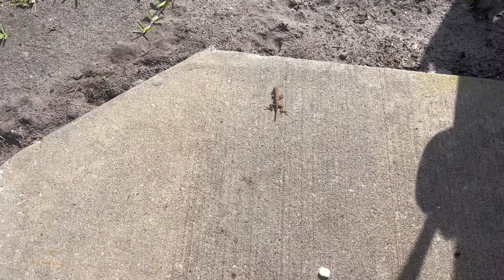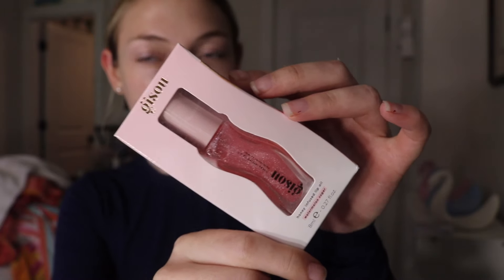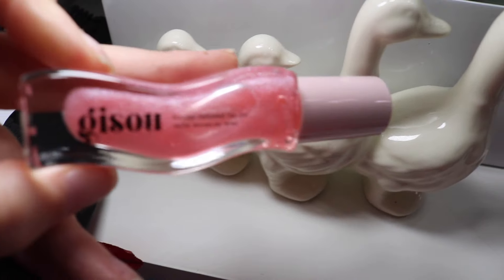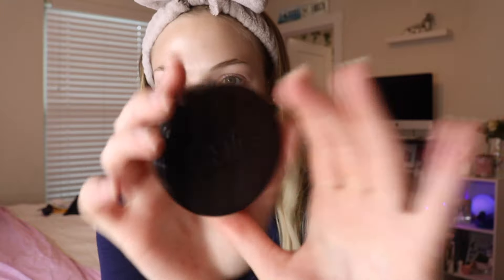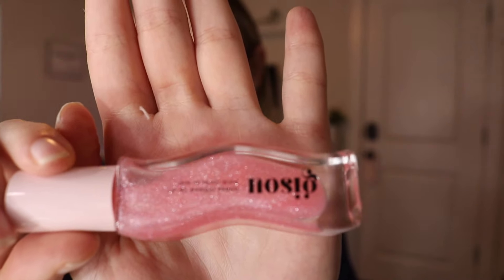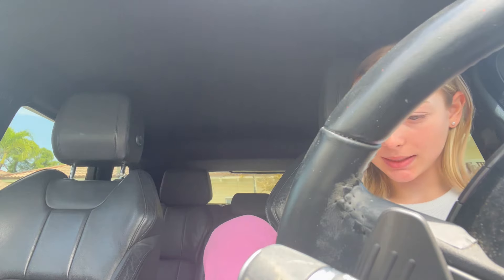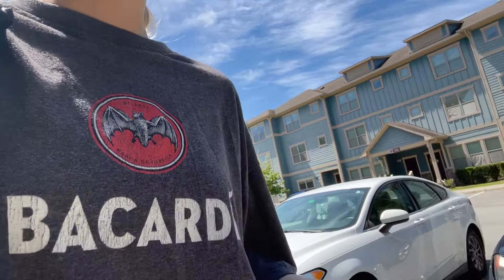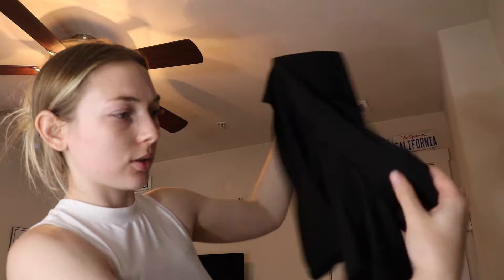Trying New Makeup Products!!! (weekly vlog)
I hope you girlies enjoyed the new makeup try on and Skims and Tiger Mist haul!!
I had such a hard time with editing on my old macbook this week I couldn't include the weekend footage because my computer is glitching girls, so sorry the ending is abrupt queens!